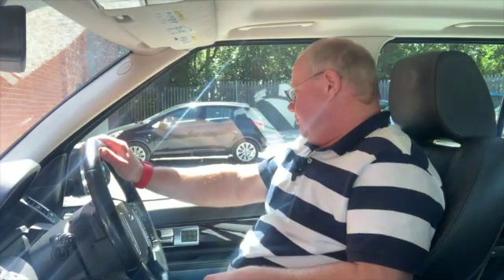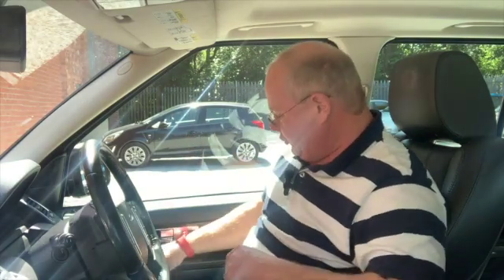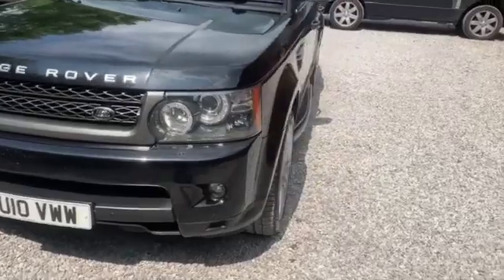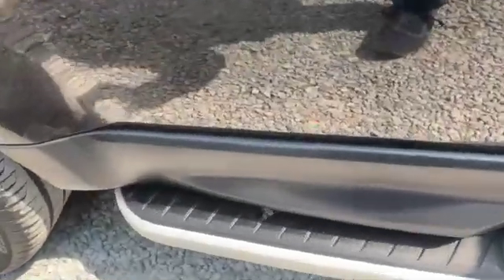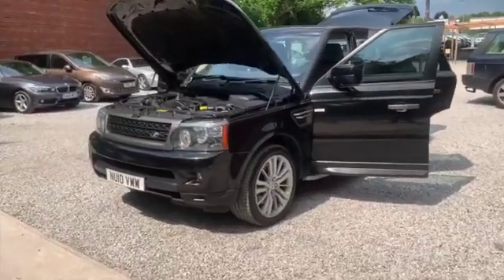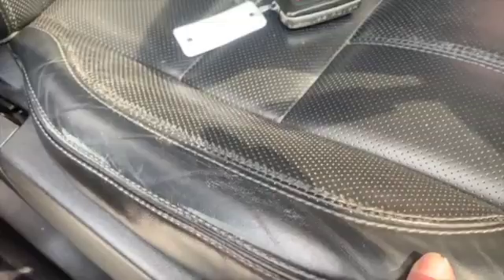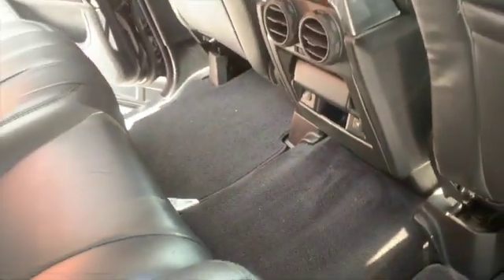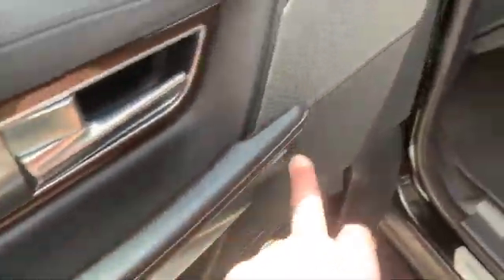I BOUGHT BIG MILES RANGE ROVER SPORT HSE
RANGE ROVER SPORT 3.0 HSE

OUT SIDE WALK: Introduction

REG NU10VWW

04/08/2010

216137 MILES and average mileage of 16625 MILES PER YEAR

3 OWNER

24 GARAGE VISIT

SOME SERVICE BILL DATE FROM 2018 TILL 2023 TOTAL £7944.73

GREAT MOT PASS RATE AT 71%

MOT TILL 03/04/2024

NO MOT RECALL

ONE KEY

HPI CLEAR

COST £4995.00

OUTSIDE WALK: EXTERIOR FEATURES

Alloy Wheels 275/40/20

Mirrors External (Memory Electric)

Side Steps

Bi-Xenon Headlight

Privacy Glass

Split Rear Door

Front And Rear Park Sensor

Fold In Mirrors

Fog Lights

Head Light Washer Jets

INSIDE DRIVEING: engine bay Performance

0-60mph
8.8 seconds

Top Speed
120 mph

Fuel type
Diesel

Twin Turbo 2993cc
6 Cylinder

Valves
24

Engine power
242 bhp

Engine torque
520Nm At 2000 RPM

Auto Gears box 6 Speed

All Wheel Drive - Permanent

Compare the market 2010 cars

Ebay there 71 cars starting from £5499 to £14495

Piston Heads 18 cars Starting from £5975 to £9490

Autotrader there are 22cars from £5350 to £6850

My Price Is £4995 !!! With great service history and very low owner ship

INSIDE DRIVEING : Running Costs

Insurance

Insurance Group
41E

Tax

Annual Tax
£675
CO2 Emissions
243 g/km

Fuel

Urban
25.20 mpg
Extra Urban
34.90 mpg
Combined
30.70 mpg

The price of a Land Rover Sport 3.0 HSE 245 BHP in 2010 in the UK was around £50,000 to £67,000 depending on the specific features and options chosen

INSIDE: INTERIOR: Driver Convenience

Sat nav

Adjustable Steering Column/Wheel

Arm rest

Climate Control

Cruise Control

Electric Windows (Front/Rear)

In Car Entertainment (Radio/CD Autochanger)

Seat Lumbar Support (Driver Electric)

Seats Electric (Driver/Passenger)

Seats Heated (Driver/Passenger)

Speakers

Steering Wheel Mounted Controls (Audio/Telephone)

Upholstery Leather

INSIDE: Interior: SEFETY

Air Bag Driver

Air Bag Knee

Air Bag Passenger

Air Bag Side

Anti-Lock Brakes

Central Door Locking

Centre Rear Seat Belt

Deadlocks

Head Air Bags

Head Restraints

Immobiliser

Power-Assisted Steering

Seat - ISOFIX Anchorage Point

Traction Control System

INSIDE: INTERIOR FEATURES

 Computer (Driver Information System)

Mirrors Internal

INSIDE : DIMENSIONS

Hight
1789 mm
Length
4783 mm
Wheelbas
2745 mm
Width
2158 mm
Fuel tank capacity
88.10 litres
Boot space (seats down)
2013 litres
Boot space (seats up)
958 litres
Minimum kerb weight
2535 kg
Land Rover has revised its most road-focussed SUV ever, the Range Rover Sport. There’s now new petrol and diesel engines (shared with the new Discovery 4, XF and XJ), a thoroughly revised interior, and a more modern exterior to match the look of the recently facelifted Range Rover proper. Read on to find out exactly how the new £50,695 2010 Range Rover Sport TDV6 drives.
And if I cough up £50,695 for a new Range Rover Sport what exactly do I get?
Quite a lot in HSE spec. There’s climate control, cruise control, bi-xenon lights, 20-inch wheels, metallic paint, parking sensors and a rear-view camera, keyless entry and start, leather seats (deep breath), plus sat-nav and a nine-speaker Harman/Kardon audio system, DAB tuner, MP3 connection and Bluetooth.
That’s not to mention all the off-road gear, which includes air suspension, a low-ratio ‘box, hill descent control and Land Rover’s Terrain Response dial that lets you tweak all the electronic controls to suit the, err, terrain. So forget shifting levers like you do in a Defender – instead you press a button or twist a dial and the Range Sport will clamber up, over or through pretty much any landscape you put in front of it. And all on 20-inch road rubber.
Talk me though these exterior tweaks.
Land Rover is giving the Range Rover family a new hierarchy, so the original Rangie has a three-bar front grille, three bars in the side vents side and triple-strake front and rear indicators. The Sport has two of each of these, which leads you to presume the forthcoming LRX must make do with just one…
The lights are now LEDs front and rear, with a smoked-effect finish at the back and a subtle circle of daytime running lights on the nose. There’s also a new front bumper, new exhausts, and although the tweaks sound fairly restrained, they all combine to make the 2010 Range Sport look lower and sleeker.
 Is the new Range Rover Sport more thoroughly revised inside than out?

Yes. The exterior tweaks are fairly minor, but the interior changes are pretty extensive. The black plastics have gone so it’s no longer quite so dark and sombre, and there’s 50% fewer buttons because the multimedia system is now controlled via an intuitive touch-screen. It’s effectively the same as you’ll find in an XF, but the graphics have been updated and the sat-nav now runs from a hard disk so it’s much slicker and smoother. And we welcome the four shortcut buttons on the dash, so you needn’t return to the homepage each time you want to navigate through the sub-menus.